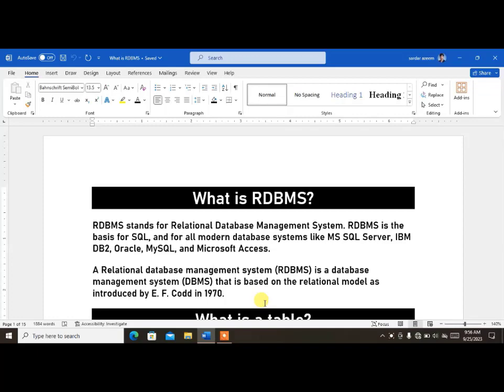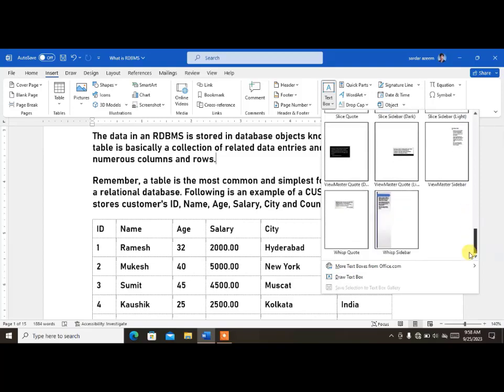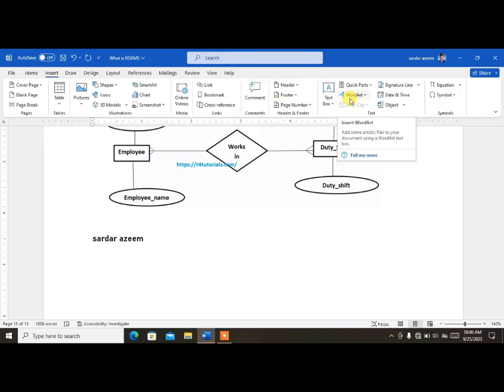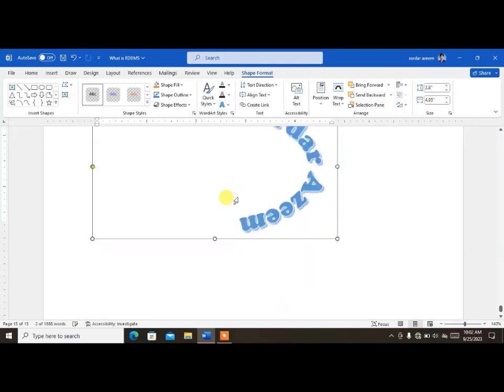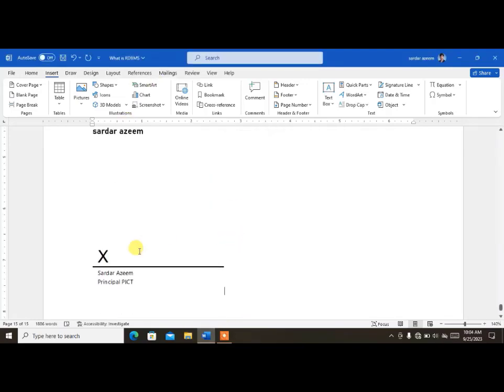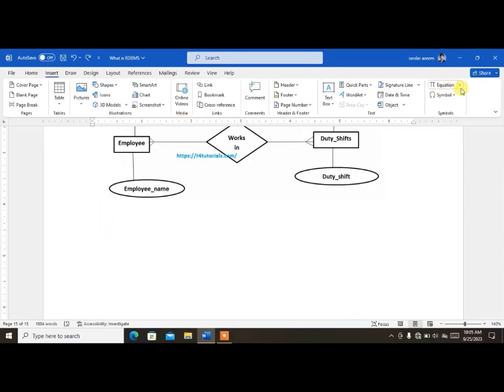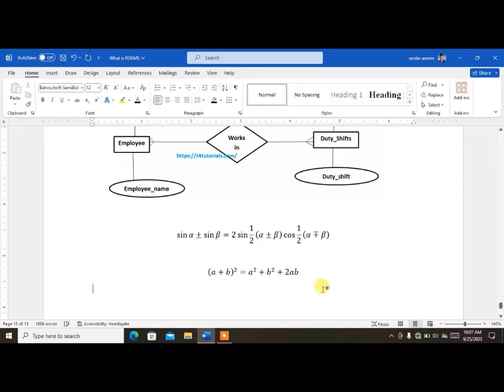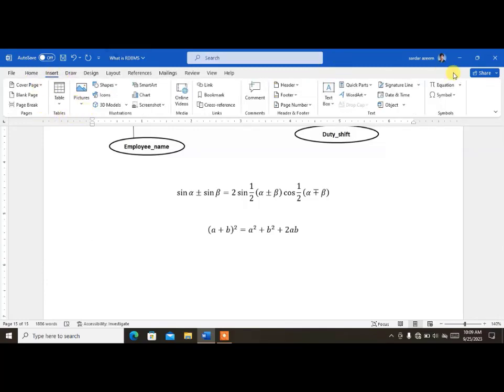Insert textboxes drop caps symbols and equations on ms word page